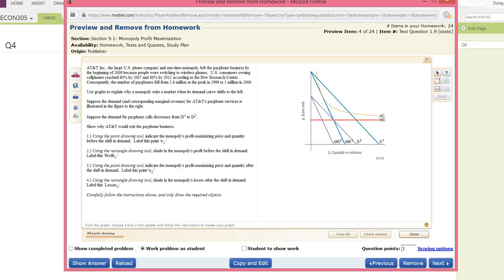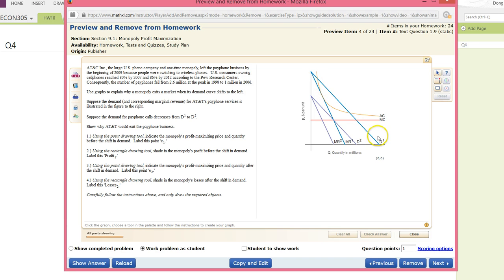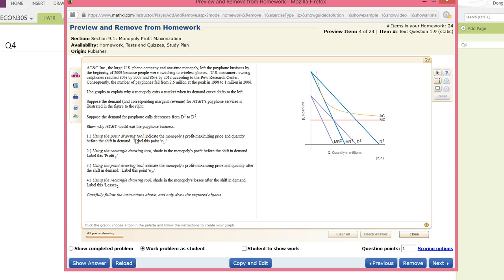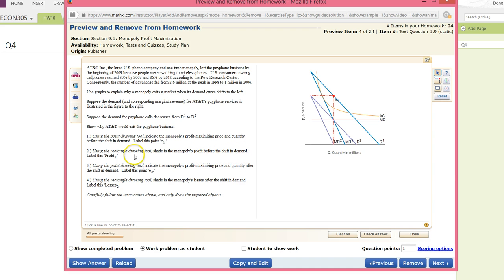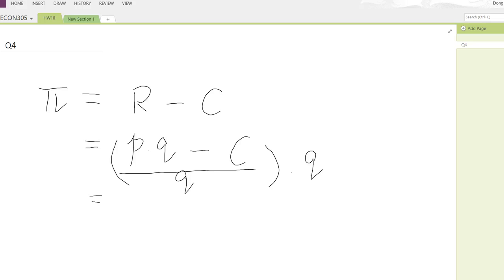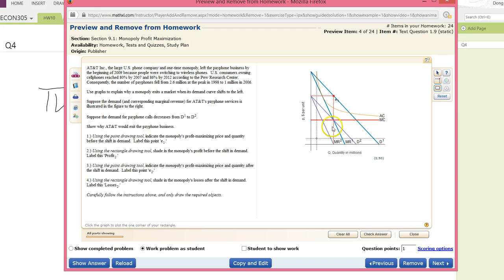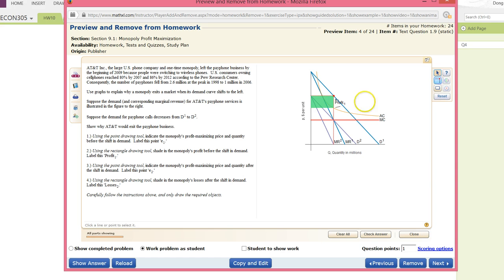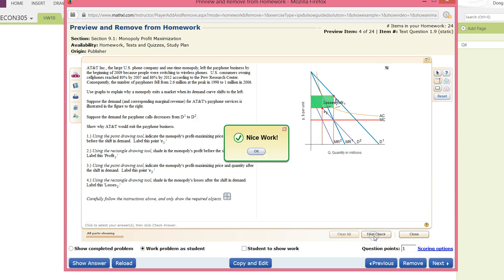HW10 Q4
This example illustrates the different equilibrium points for a monopoly with a changing demand, as well as indicating the profit/loss corresponding to different demand curves.